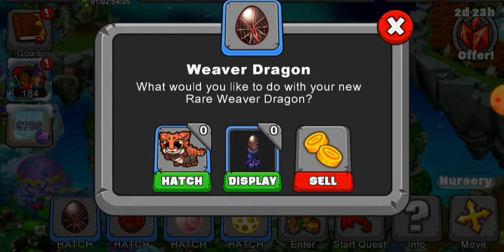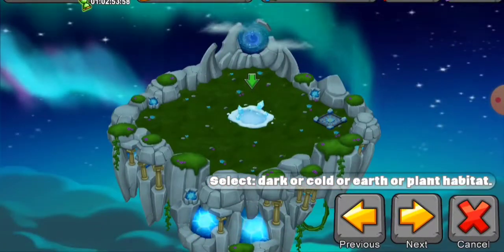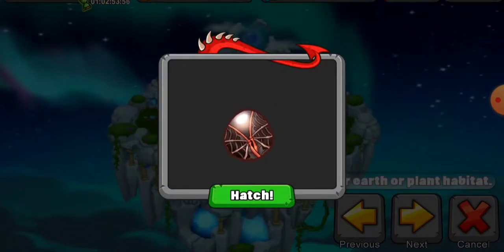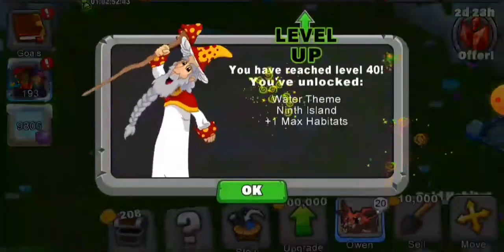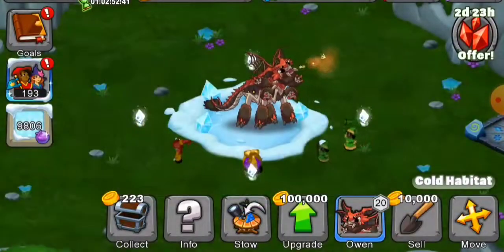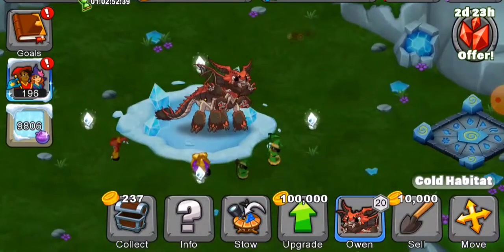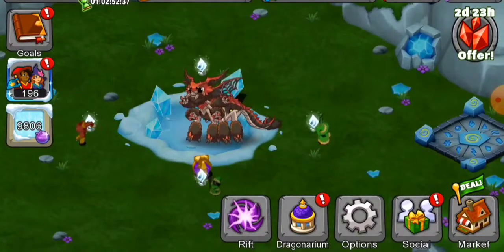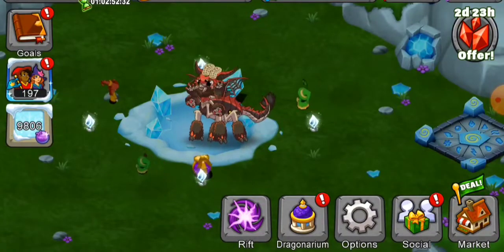Weaver Dragon Dragonvale leveled up to Max level!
In this video I will be fully levelling up the Weaver Dragon! This is one of the new Dragons in the Season of Goodiness Event.

One thing I really love about this game is seeing the transformation of each Dragon. I love seeing how they change from level 1 to level 20! I know others enjoy this aspect of the game as well and that is one of the reason I make the levelling up videos☺️

The other reason why I do these videos is for new players to show them what the dragons look like at each level so they can make an informed decision on how high they want to level up their dragon. Some may not like how the dragon looks at level 20 and may choose to keep their dragon at level 10 and this way they can save their food and money for other dragons they do want to level up!